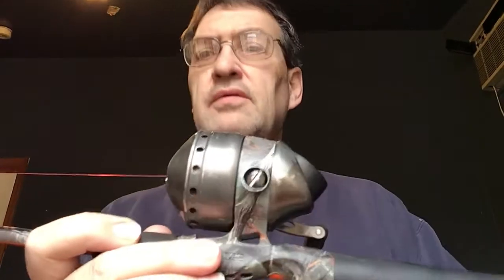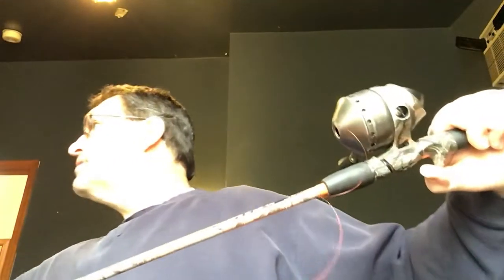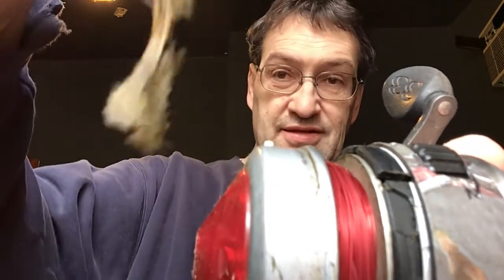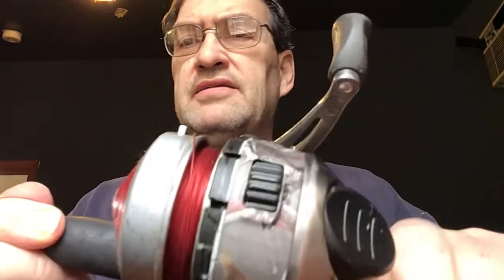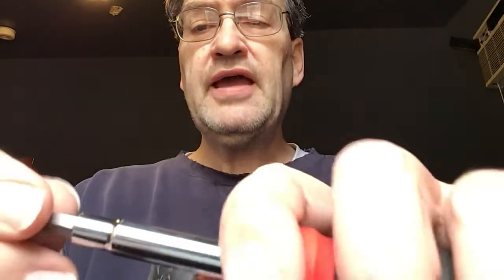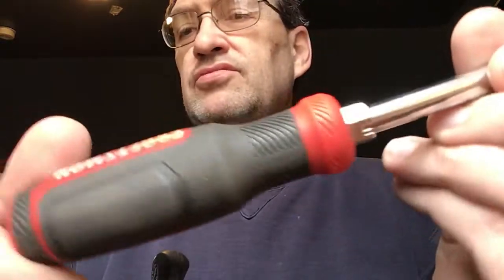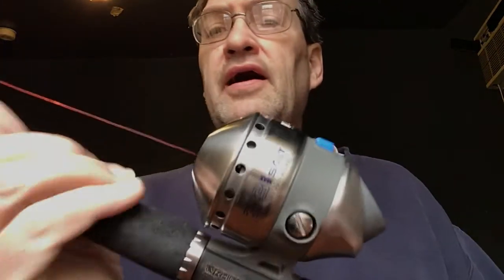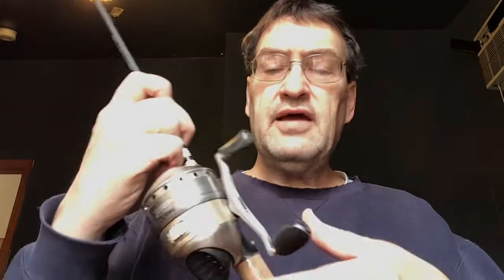Viewer Qs - Zebco 33 Max quick overview and discuss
Big Dave looks at the Zebco 33 Max